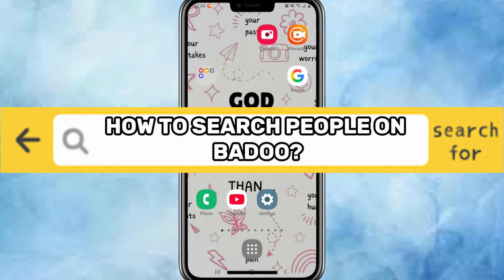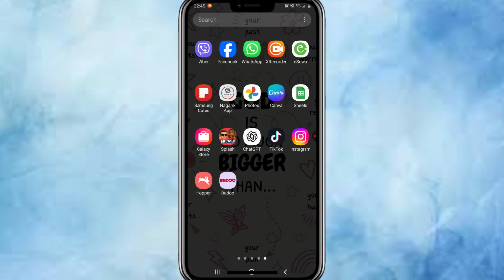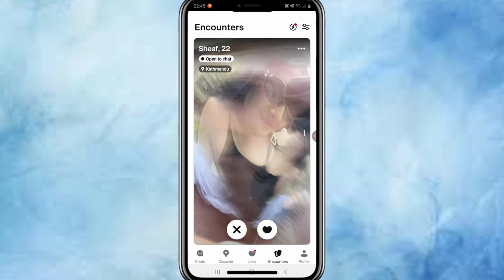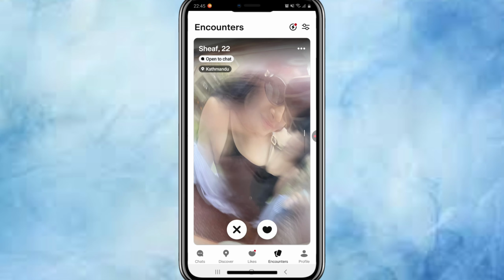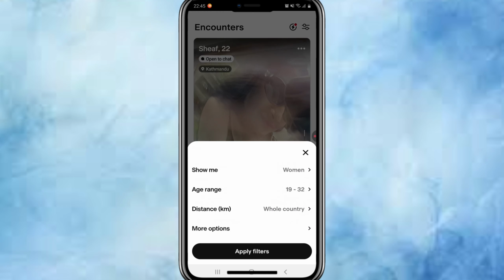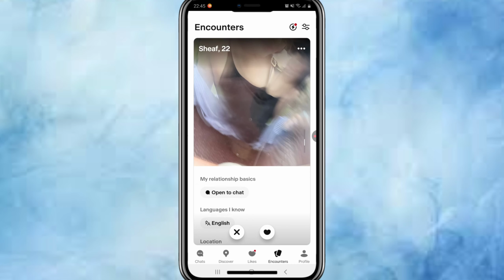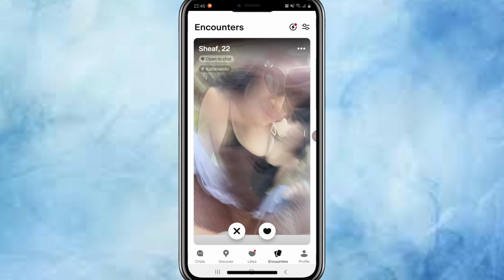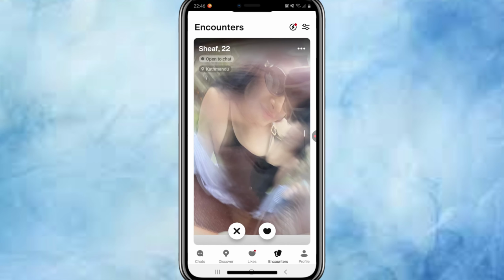How to Search People on Badoo 2025?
In this step-by-step tutorial, you’ll learn how to search for people on Badoo to find new friends, matches, or nearby users. We’ll guide you through using the Badoo search and “People Nearby” features, setting filters like location, age, and interests, and connecting with profiles that match your preferences. Whether you’re using Android, iPhone, or desktop, this beginner-friendly guide will help you discover and connect with people on Badoo easily!